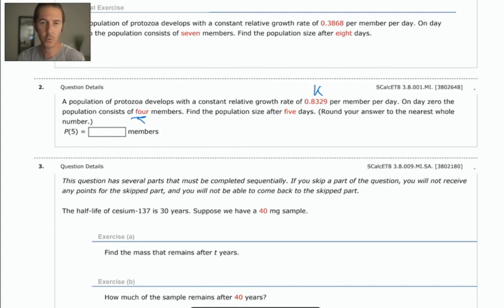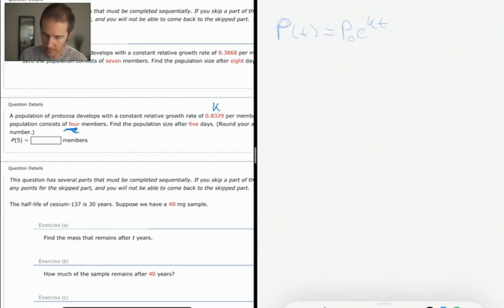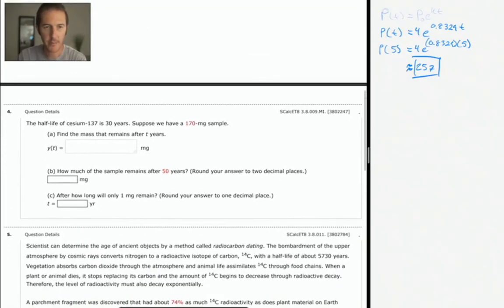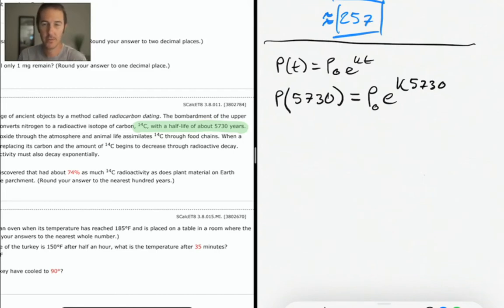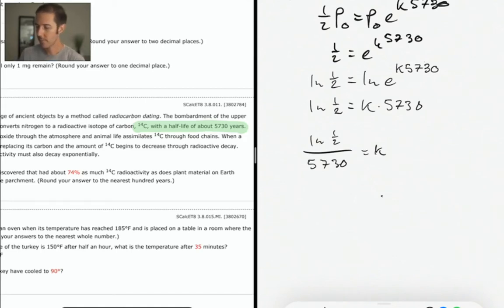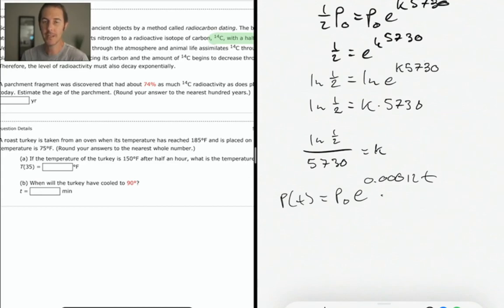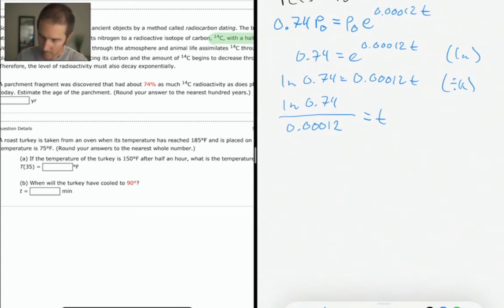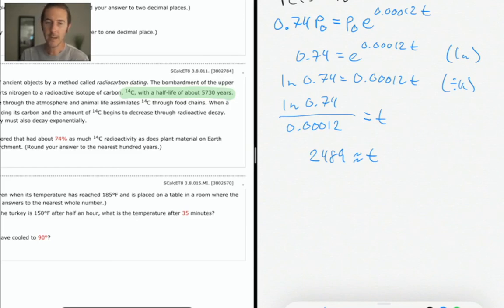Calc 1 - 3.8 - Exponential Growth and Decay pt 2 (examples)